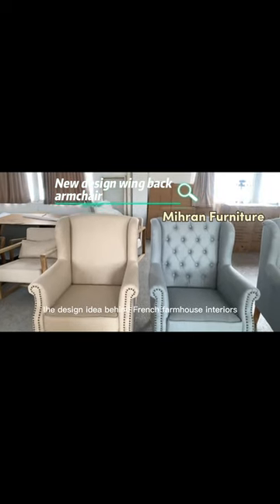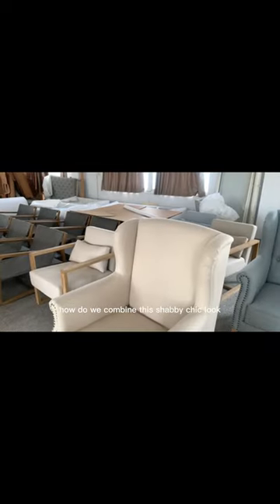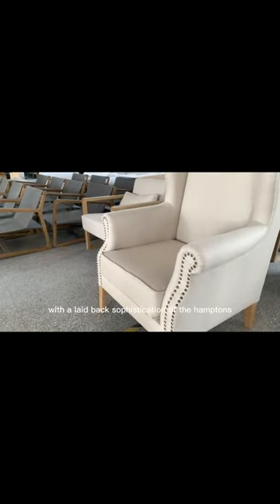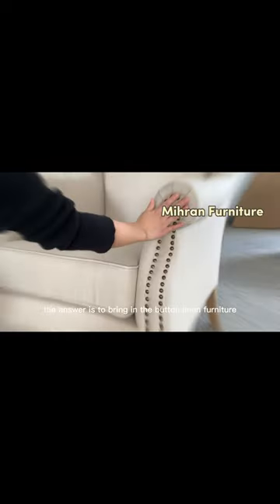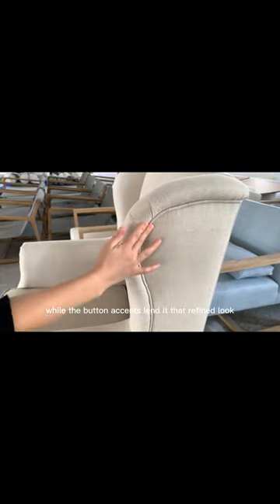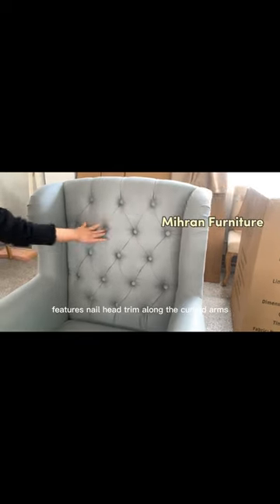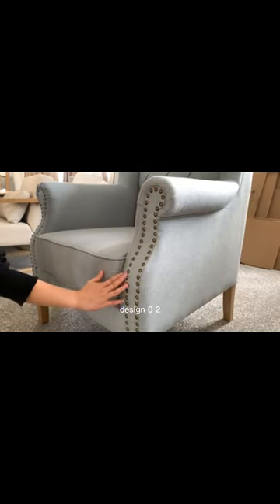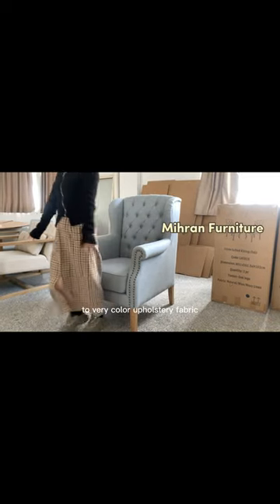Wing Back Armchair: To Show New Design Wing Back Armchair(Accent Chair Accent Arm Chairs)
Wing Back Armchair Accent Chair Accent Arm Chairs(This Video Introduces)
More Information With Wing Back Armchair(Accent Chair Accent Arm Chairs):
blue accent chair LHI011( Modern Wood Luxury Chairs Home Furniture)
Discover our extensive range of beautifully crafted, high quality handcrafted blue accent chair LHI011, cheat seat cushion cover fabric, the chair frame is solid oak wood. Fully assembled, non-woven bag to be used for inner packing and outter carton packing.
Classic and traditional style accent chair with pleated details. Made with soft velvet fabric, comfortable for skin touch. High-density foam filling with a solid wood frame provides comfort and support. The wooden legs bring the modern design and add to the timeless fashion of this piece. It's the perfect pick for the living room and bedroom.
Wing Back Armchair(Accent Chair Accent Arm Chairs) Guarantee And After-Sale:
Get This Mihran Furniture Modern Accent Chair(Accent Chair White Accent Chair) now, it helps your living room beautifully
Wing Back Armchair(Accent Chair Accent Arm Chairs) Applications:
This Wing Back Armchair(Accent Chair Accent Arm Chairs) Can be Used Application Below Listed:
This Video Wing Back Armchair(Accent Chair Accent Arm Chairs) Mainly Shows:
The design idea behind French farmhouse interiors is to reflect the idyllic lifestyle of the countryside. How do we combine this shabby chic look with the laidback sophistication of the Hamptons? The answer is to bring in the buttoned linen furniture. The linen gives the space a comfortable appeal while the button accents lend it that refined look.
The wingback armchair with button detail on the back features nailhead trim along the curved arms. The classic style is an enduring staple of Hamptons design.
The legs are solid oak, and the chair is available in natural linen upholstery as well as duck egg blue and navy linen options. These chairs work well on their own in a cozy nook or a pair as part of a living room or bedroom arrangement.
We also have co-ordinating foot stools.
So This Is The Wing Back Armchair(Accent Chair Accent Arm Chairs)
Wing Back Armchair(Accent Chair Accent Arm Chairs)Parameters:
Color: duck egg blue linen as picture
Wood: oak wood legs
Size: W78*D79*H106cm
Feature: modern design
CBM: 0.71ctn
G.W: 27KGS
Customization: Customized logo and package accepted, MOQ 10pcs
Loading port: Shanghai or Ningbo port
Shipping: One 20"GP mixed containers for sample order, 40"HQ
Wing Back Armchair(Accent Chair Accent Arm Chairs) Get Quote Contacts: (Sarah)